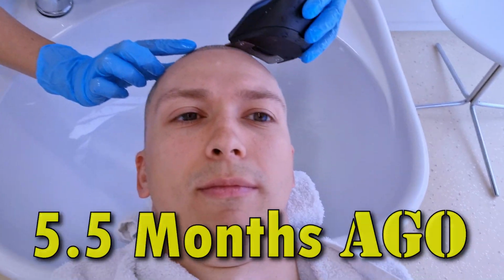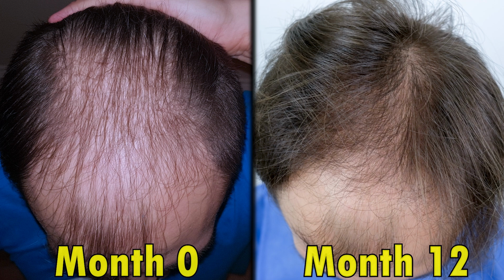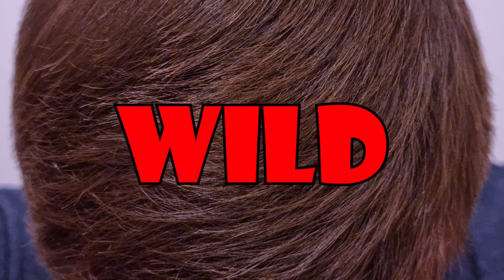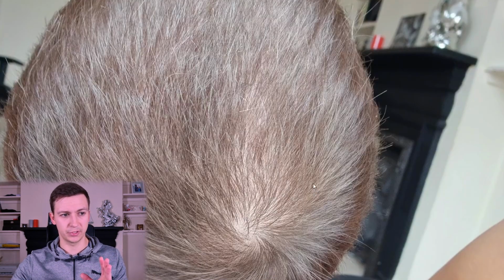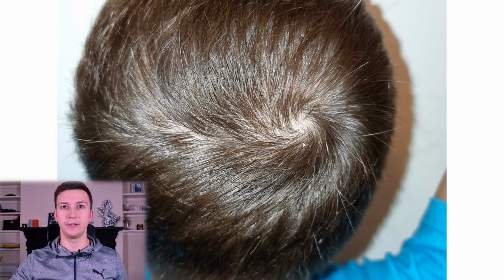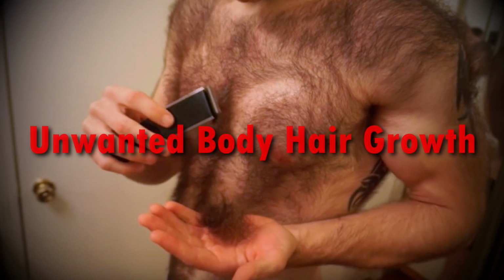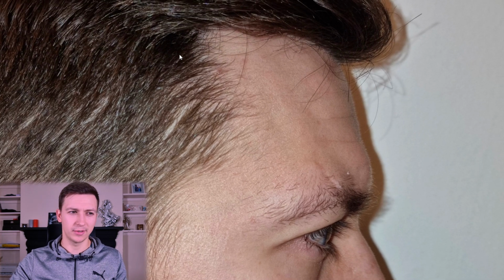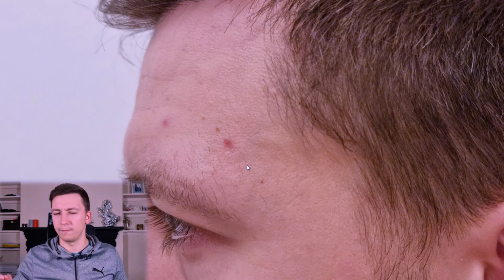Oral Minoxidil (Loniten) Results in 5 Months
Oral Minoxidil (Loniten) for Hair Loss 5 month update.

Why don't you buy me a beer If I ever helped you?! 🍺 Cheers!

If you are also supporting the message about no BS in Hair Transplant & Hair Loss industry, help me to spread the word by SUBSCRIBING to the channel & engaging in the comments down below, so we can reach more people & save more hair!

🛒 Shopping List for Hair Loss
Topical Finasteride 0.2%
Topical Minoxidil 5% + Tretinoin (for better and faster absorption)
Topical Finasteride 0.05% + Minoxidil 6%
Ultimate Topical Solution
Blood Pressure Monitor
Nizoral Shampoo
Argan Oil Leave in conditioner
Aloe Vera Gel (99.75% Pure, Organic, Cold Press)
Best Derma Roller 1.5 mm